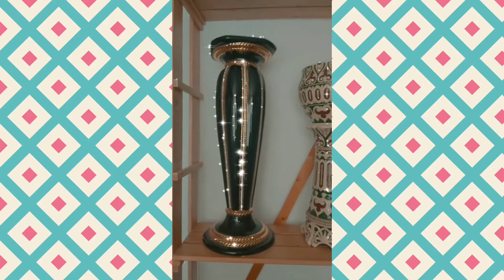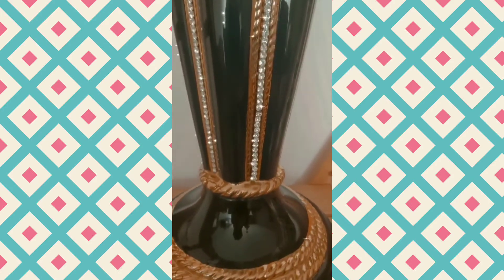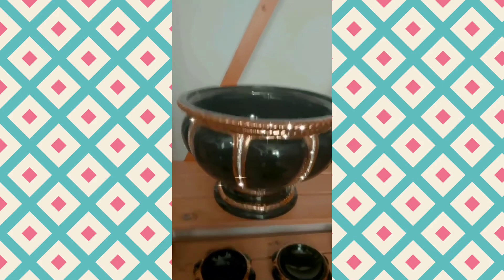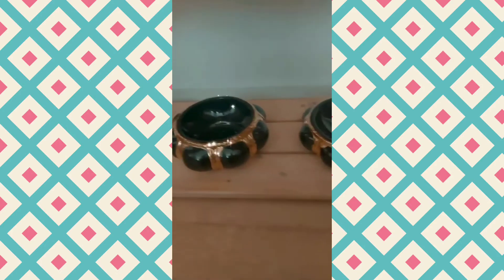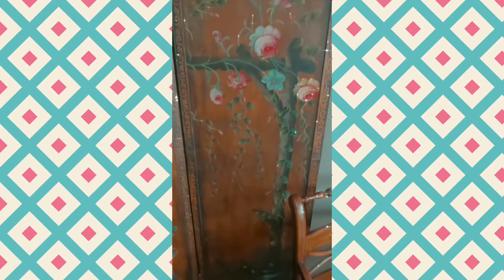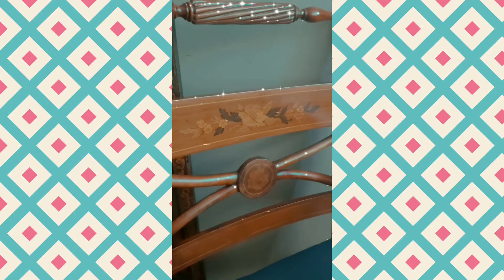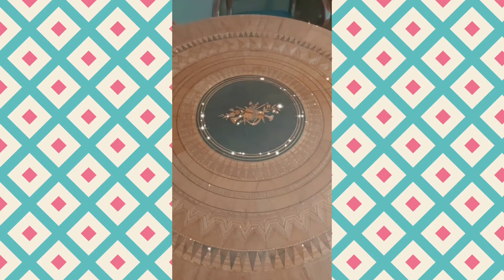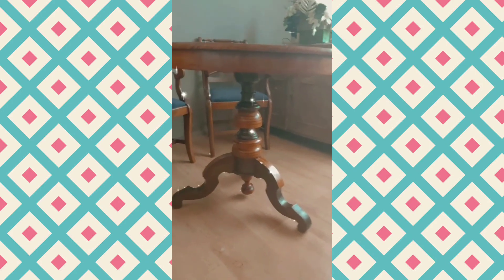Antique table,seats and vases💞💞💞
Hello everyone Hippie here,today I want to show you guys what we just bought for the antique sale and collection💞💞today we went to two different places in Holland, the first place was when we bought a table and two seats that are from Italy 💞💞💞those furnitures are Italian design and where from an Italian sales man here in Holland 🌷🌷🌷the second opjects is a set of vases from a gypsy family💞💞💞💞all these items are gonna be for sale💞💞💞sometimes me and my boyfriend are finding good finds🤗🤗🤗🤗enjoy the video sometimes I forget english words for what an object means in english my apologies for that 💞💞💞anyways enjoy the video 🤗🤗🤗